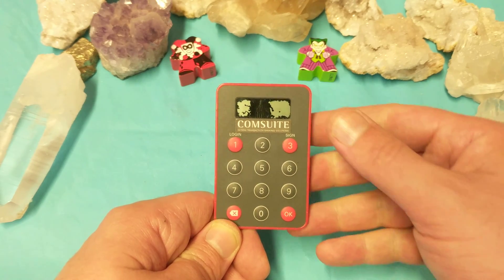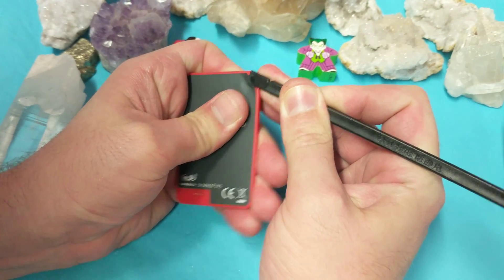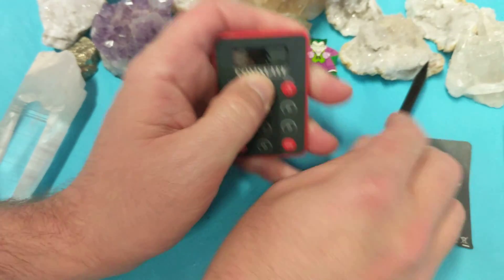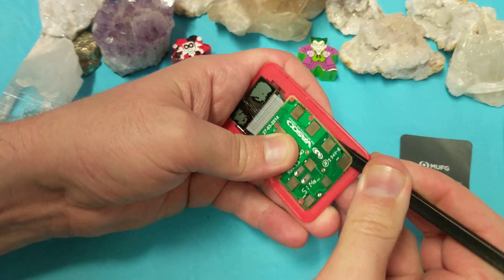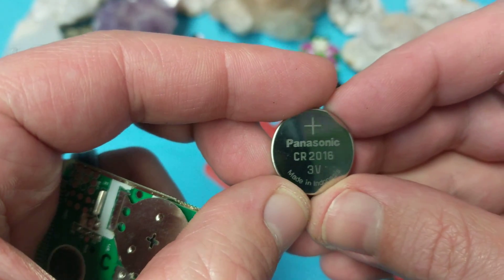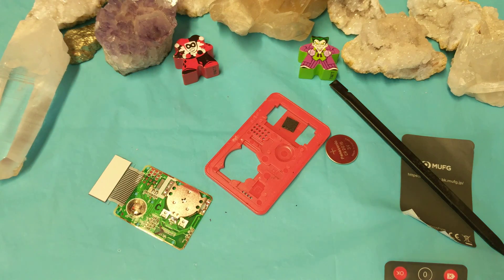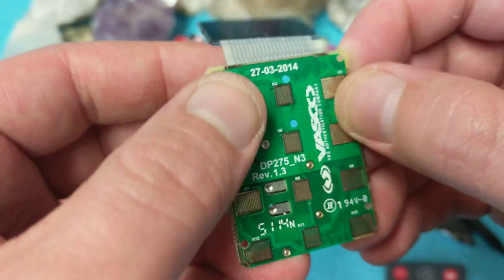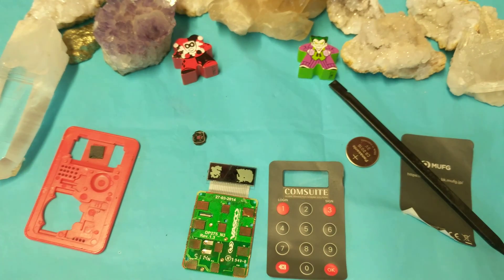Comsuite Global Transaction Solutions DIGIPASS 275 TEARDOWN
Ultra-portable strong authentication
Online fraud schemes such as man-in-the-middle and man-in-the-browser attacks
are becoming more and more sophisticated nowadays. Banks are therefore
increasingly adopting defense mechanisms using electronic transaction signing.
Digipass 275 offers e-signature, one-time password and challenge/response
functionalities in a streamlined design. Supporting four different native
applications and furnished with dedicated function buttons, the device offers
unbridled security against financial fraud and man-in-the middle attacks.
Digipass enhances online security
Digipass 275 enhances the security of web-based services. The e-signature
functionality provides excellent protection against so called man-in-the-middle
attacks. Digipass 275 supports up to four different applications and offers one-time
password, challenge/response and signing functionalities. The solution ensures
that banks and other organizations can economically deploy a comprehensive,
scalable, high performance two-factor authentication solution. OneSpan’s Digipass
275 offers an optimal balance between user-friendliness, cost-efficiency and
security.
The user simply chooses the desired application by pushing one of the dedicated
function buttons. Whether dynamic passwords are used to log-on to a restricted
web site or e-signatures are created to sign a financial transaction, with Digipass
275 banks have greater control over who is trying to log-on or execute a
transaction.
Digipass 275 was designed with the end-user in mind. The authentication
device is more intuitive to use than ever and has a dedicated OK and Cancel
button. Customers can define the welcome message and customize the different
application messages that show the end-user which application is selected.
Straightforward PIN messages warn the user in case of wrong PIN entry. A battery
counter accompanied by a message shows users how much battery-time still
remains. Furthermore, Digipass 275 is extremely compact, making it ultra-portable
for the end-user.
Fully customizable
The keyboard of Digipass 275 can be customized with corporate colors and logos,
even full color images and pictures. Welcome and application, even PIN messages
can be fully customized for local language support. As a result Digipass 275 fully
supports corporate branding and differentiates your device from competitors.
Additionally, the device is extremely well suited for massive deployments as
distribution can be handled through traditional postal services.
Providing an ultimate user
experience, Digipass 275 is a
highly efficient, cost-effective
and high-volume solution for
any financial organization
looking to add strong twofactor authentication to its
security infrastructure.
HIGHLIGHTS
FEATURES
Supports up to for 4 native applications
One-time password, challenge/ response and e-signature
functionalities
OATH event (HOTP) or time (TOTP) based (on demand)
OATH OCRA - Challenge/Response (on demand)
Customizable device messages
Dedicated OK and Cancel button
Waterproof
TECHNICAL SPECIFICATIONS
Confirms to Advanced Encryption Standard (AES)
Product can optionally be delivered with an OSCCA certified
processor and support for the GM/T 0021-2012 standard using the
SM3 algorithm (Digipass 276)
Eight digit LCD
Full tactile keypad
Expected battery lifetime of 5 years
Size: 70 x 45 x 3,1 mm
Weight: 13 g
OneSpan enables financial institutions and other organizations to succeed by making bold
advances in their digital transformation. We do this by establishing trust in people’s identities,
the devices they use, and the transactions that shape their lives. We believe that this is the
foundation of enhanced business enablement and growth. More than 10,000 customers,
including over half of the top 100 global banks, rely on OneSpan solutions to protect their most
important relationships and business processes. From digital onboarding to fraud mitigation to
workflow management, OneSpan’s unified, open platform reduces costs, accelerates customer
acquisition, and increases customer satisfaction.